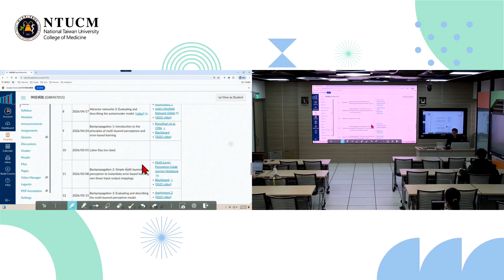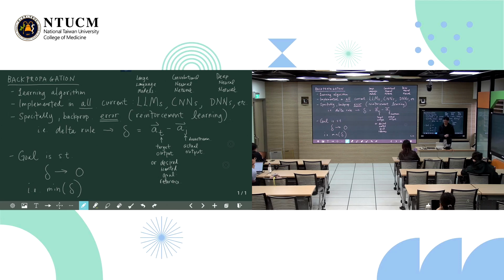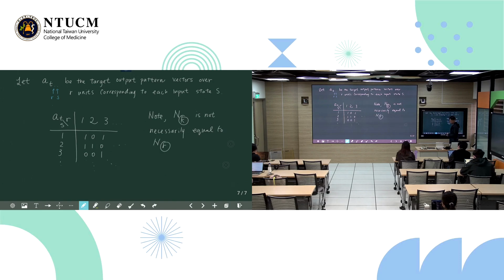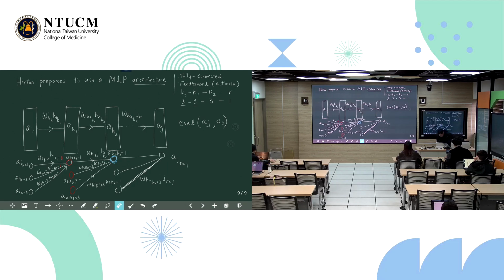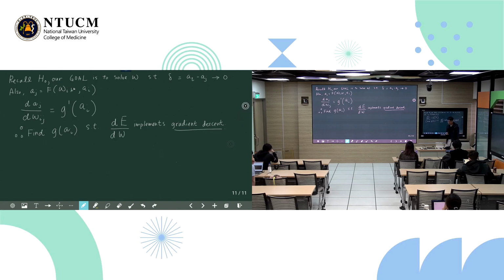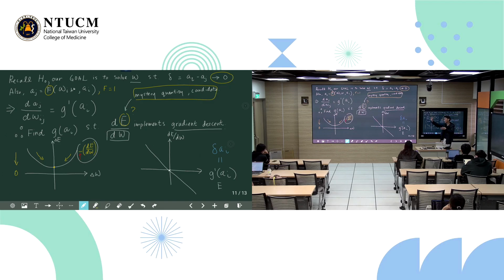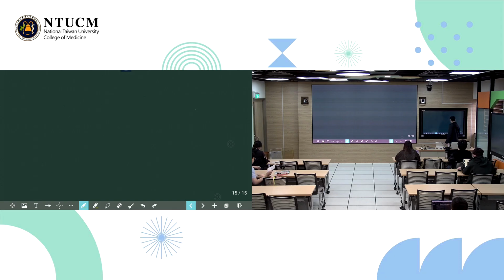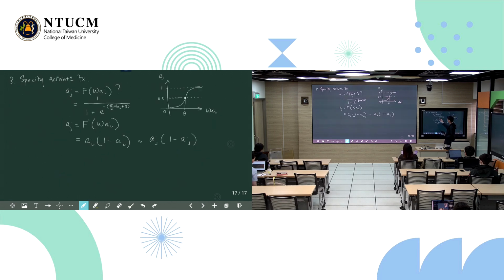Neural Networks 2026. Week 9. Error Backpropagation: Theory